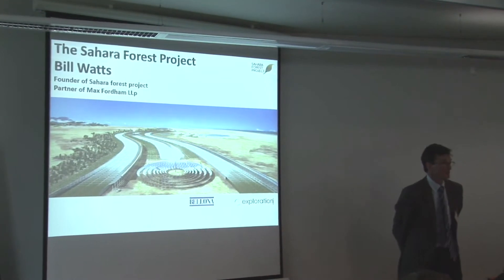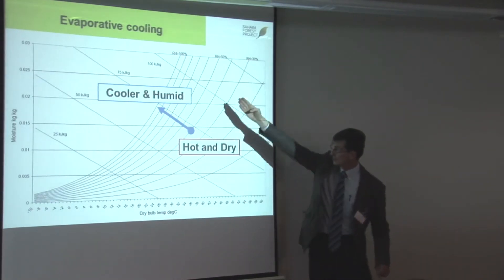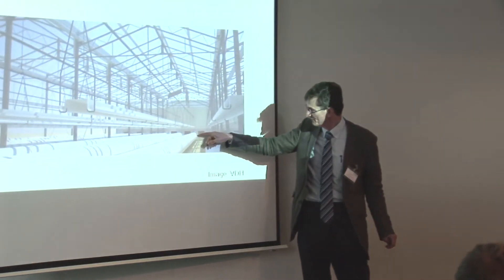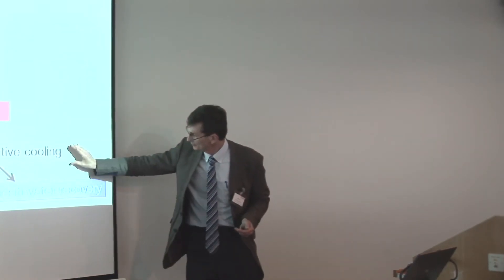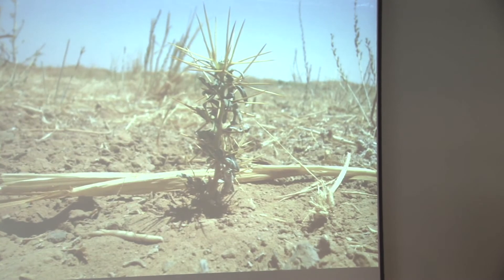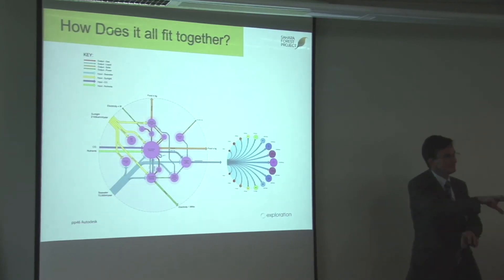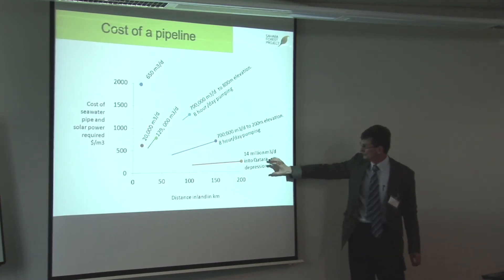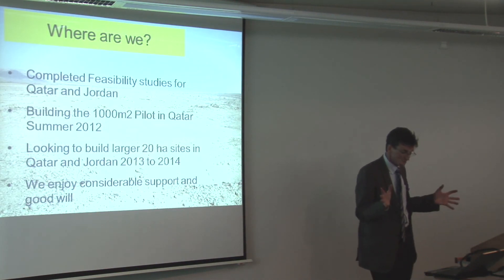Bill Watts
Bill Watts presenting at The University of Nottingham Vertical Farming conference 2012.